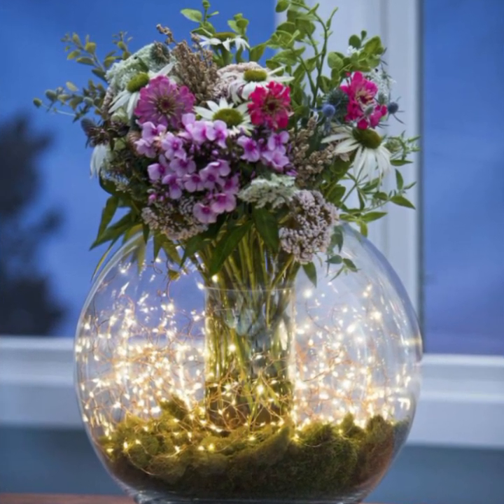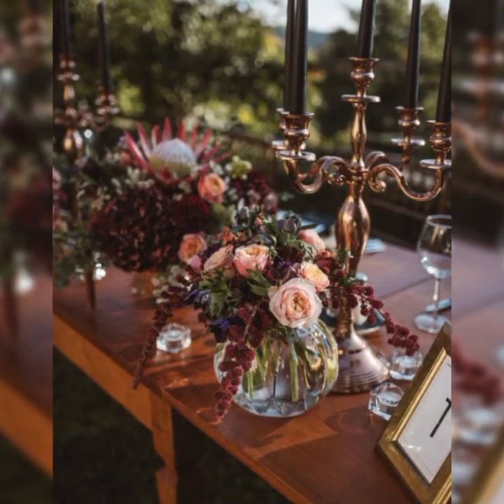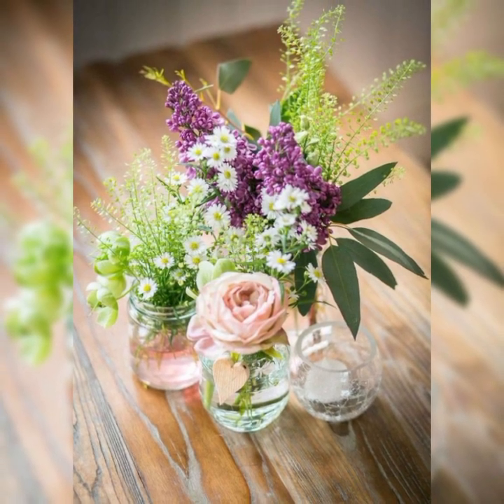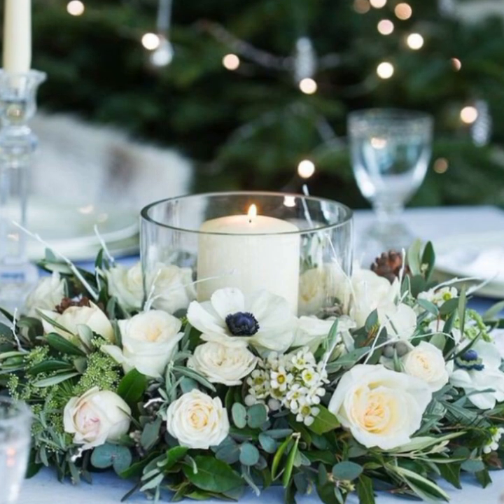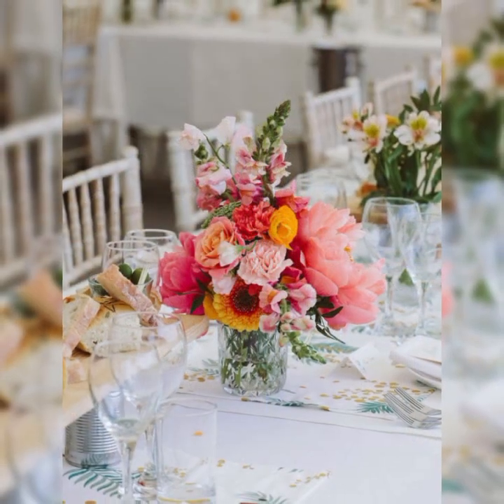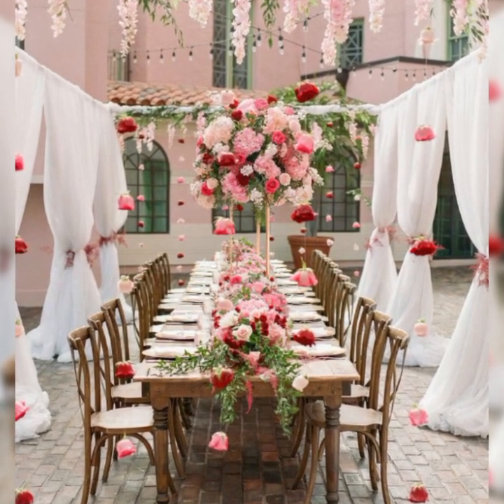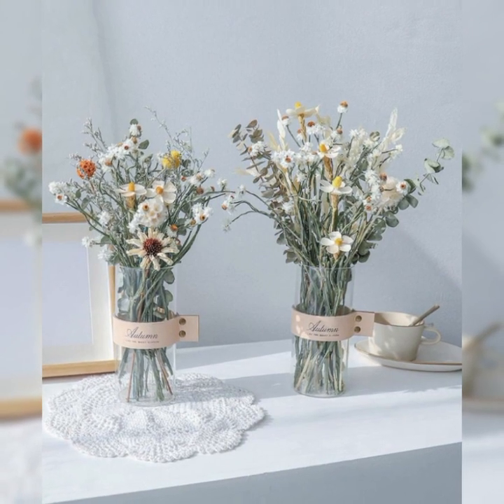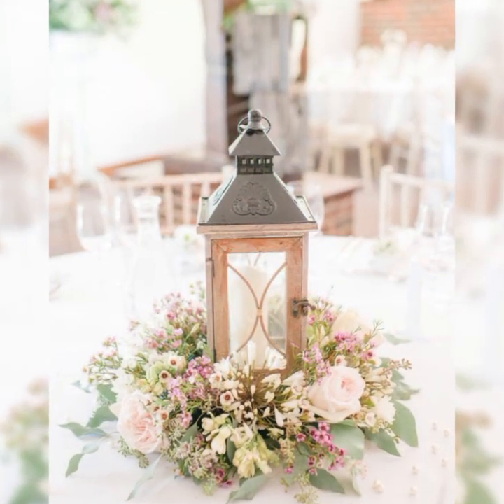Outstanding Table flowers decorations and arrangements for you home